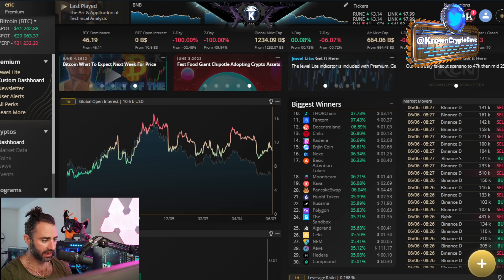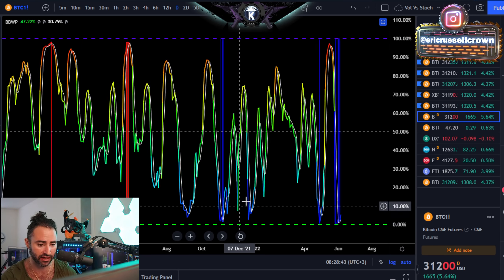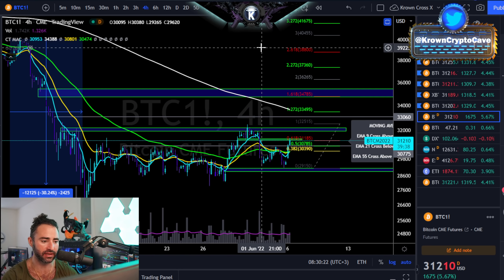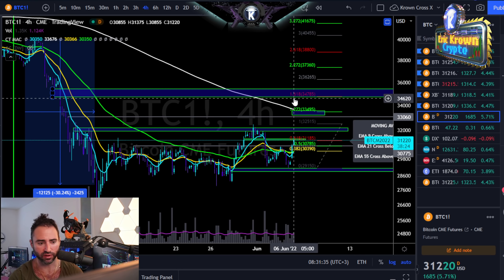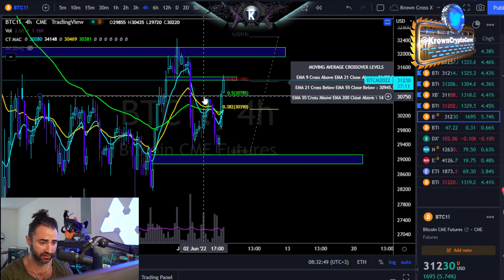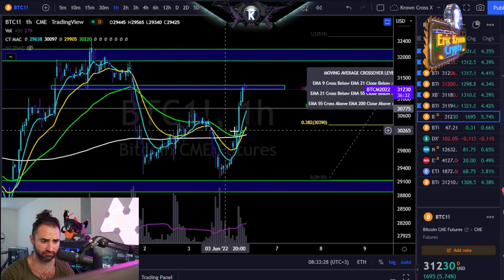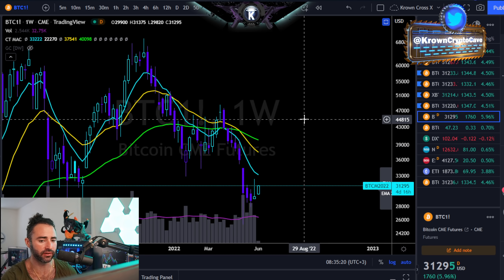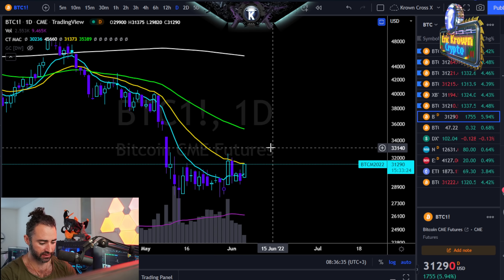Bitcoin Pump & What To Expect Next For Price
- Price Action, Trade Journal, Market Data, Quant Data, Market Dynamics & More For Free.

*** Free $3,000 ByBit Deposit Bonus & Reduced Fees Exchange Not For US Residents.

40+ Modules of Video and PowerPoint presentation format over 35 hours long + Bonus Material. Reviews inside.

The philosophical operating system I employ in order to create deep identity level change. This program is not directly trading related however may be useful for such activities.

Enjoy the intro tunes?